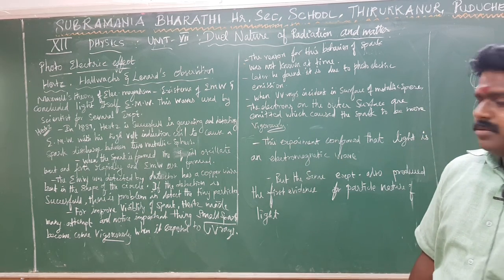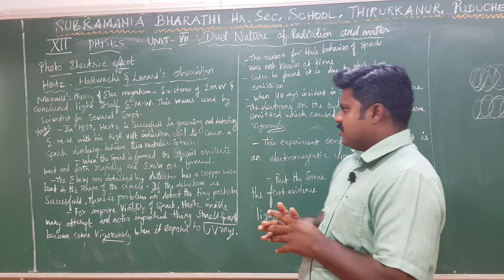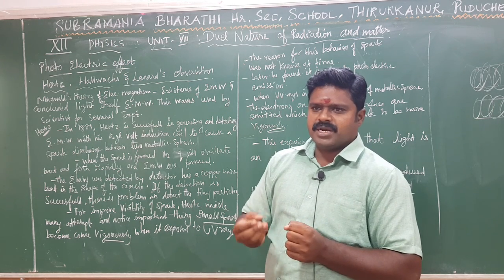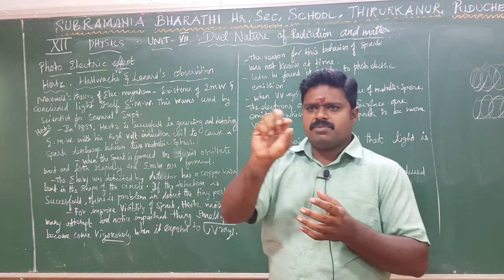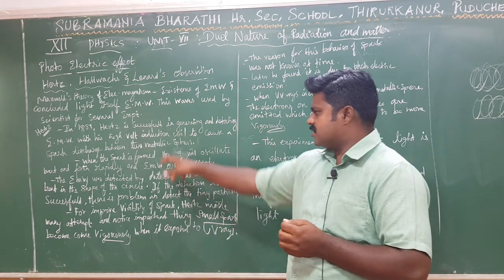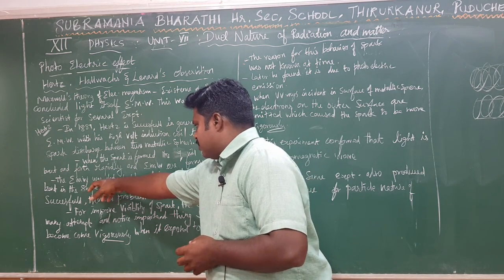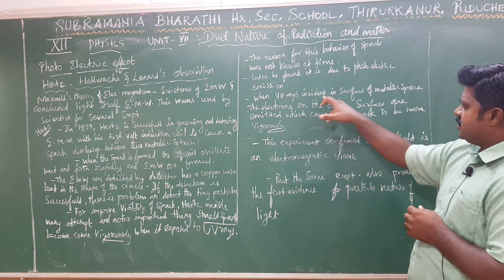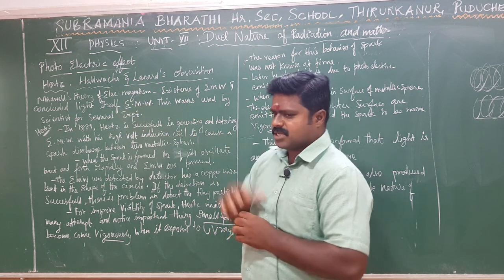XII STD - PHYSICS - UNIT : 7 - DUAL NATURE OF RADIATION AND PARTICLES - PHOTO ELECTRIC EFFECT